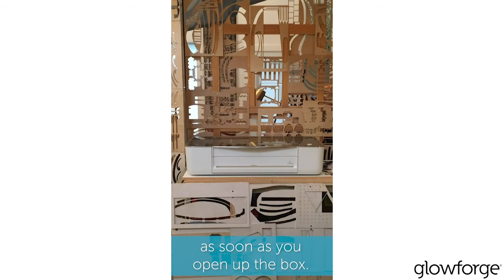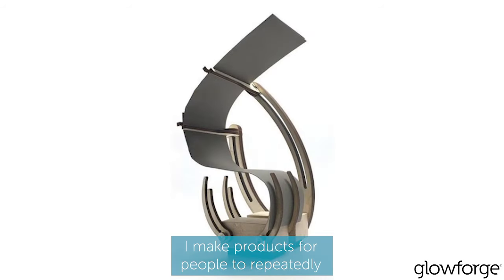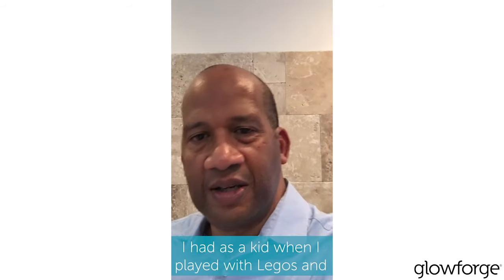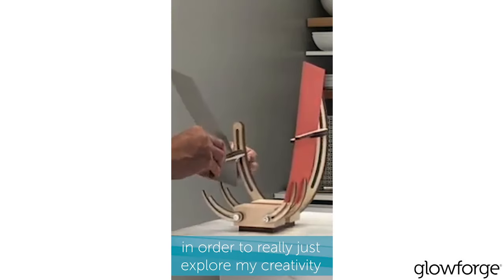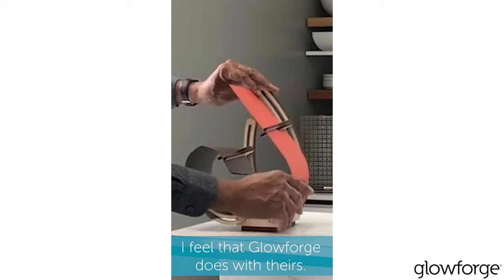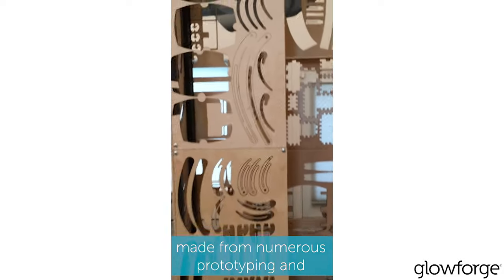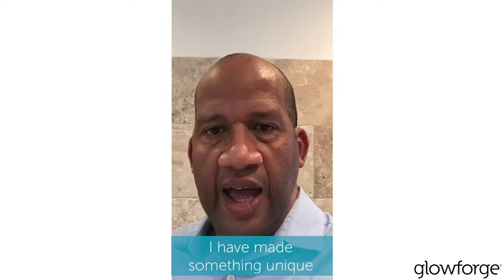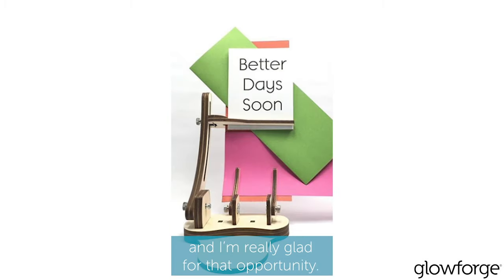Meet Holston | Creator + Business Owner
Holston has been making and building his entire life. So when he got his Glowforge, he was excited to create magical things for himself and others. But not even Holston could imagine the incredible things he'd create next. Watch to see how Holston built his dream business with his Glowforge.